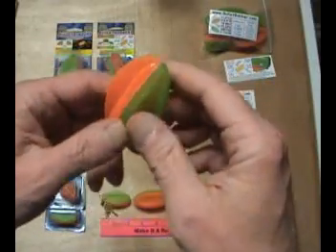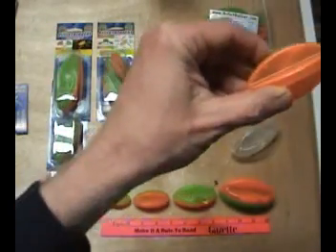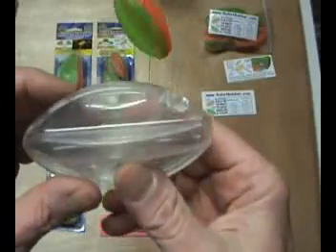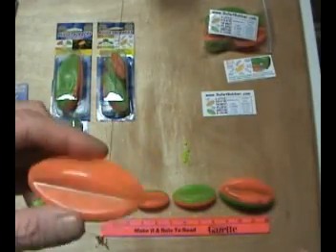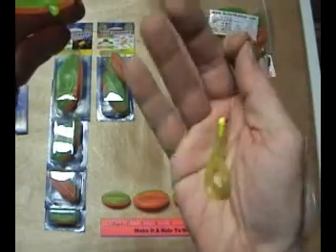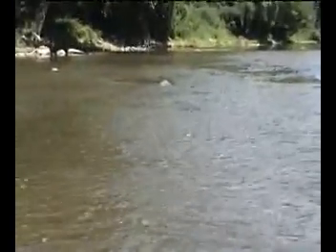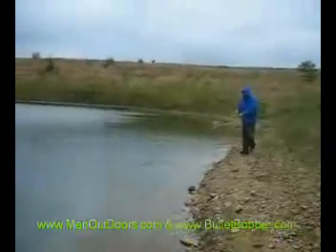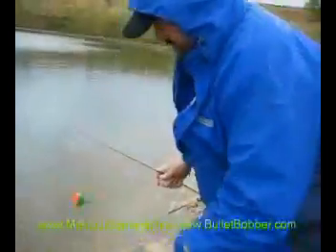BULLETBOBBER - The World's Smallest Planer Board.mpg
From BullletBobber Ent. Studios
The world's smallest and only planer board with on-demand direction control.
It shows how to rig it, fine tune it, and why and how "The World's Smallest Planer Board" MAKES FISHING MORE FUN for any species!

Don't watch your bobber - STEER IT!